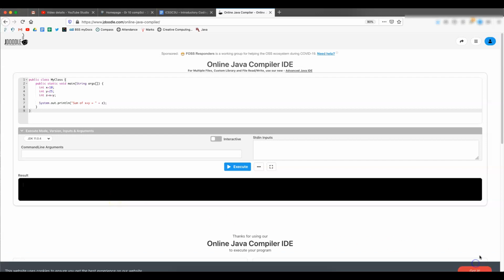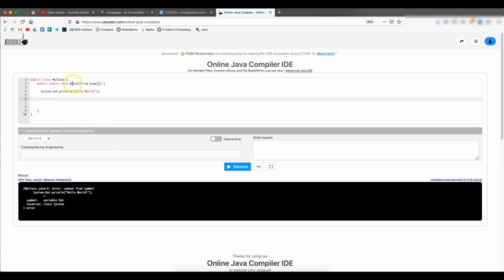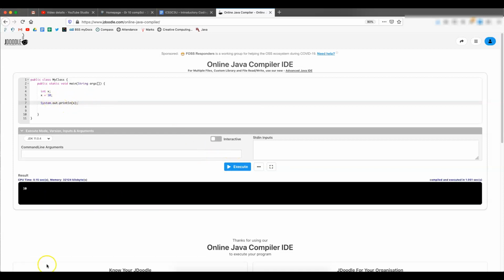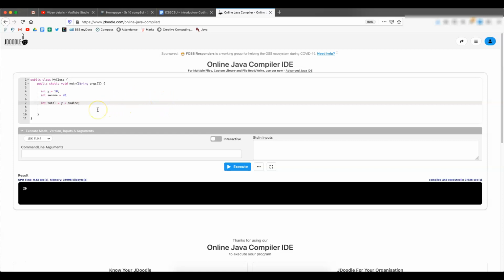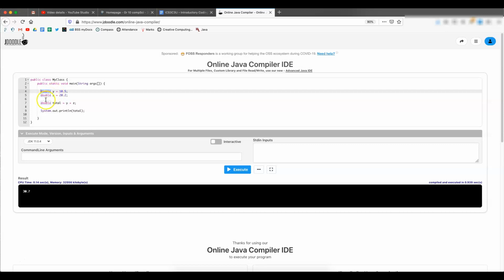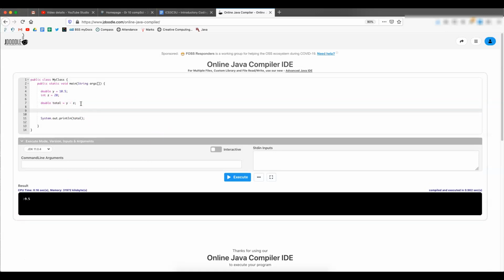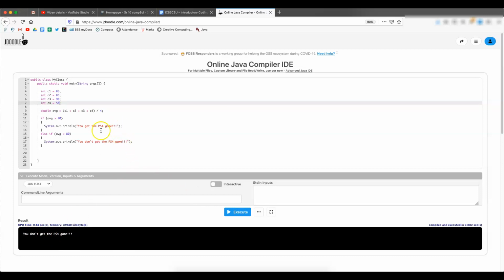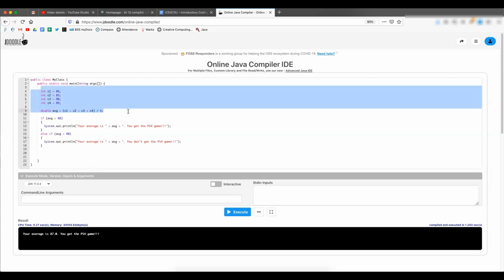April 7 - Grade 11 - int and double Variables If Statements